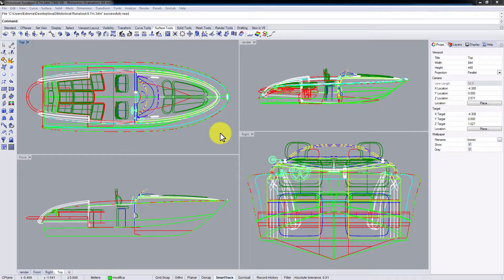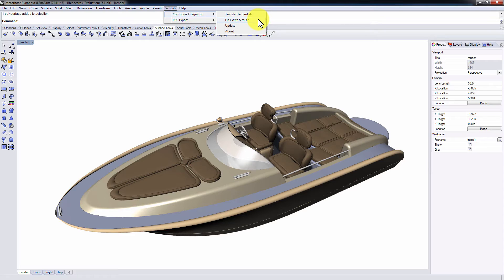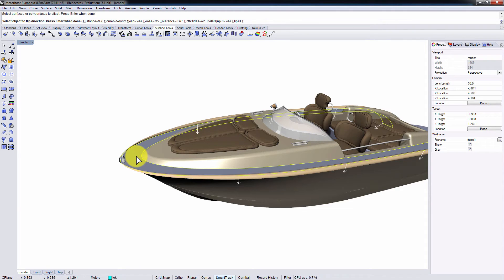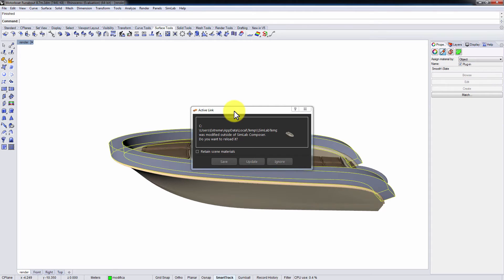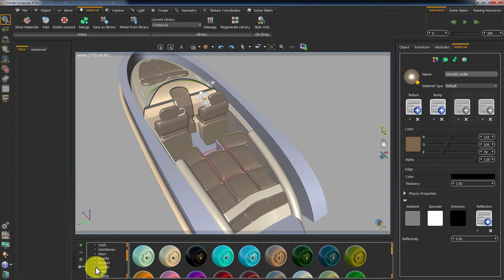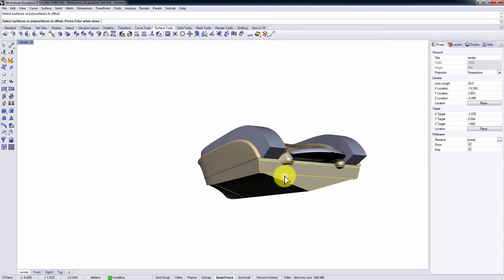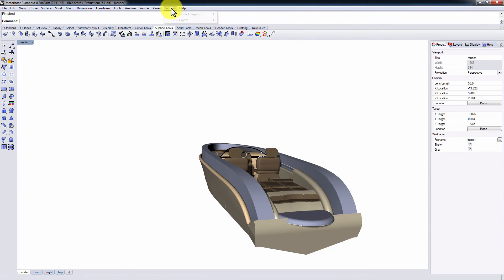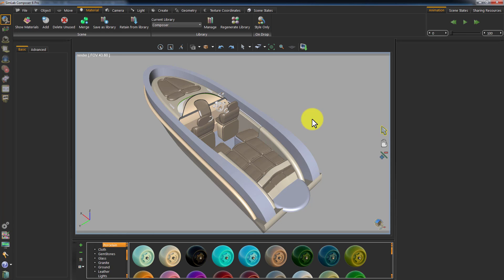SimLab Composer Integration with Rhino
This video tutorial shows the user how to integrate SimLab Composer with Rhinoceros application.